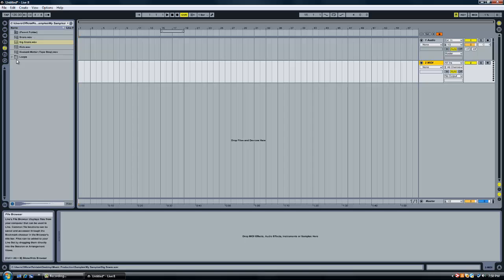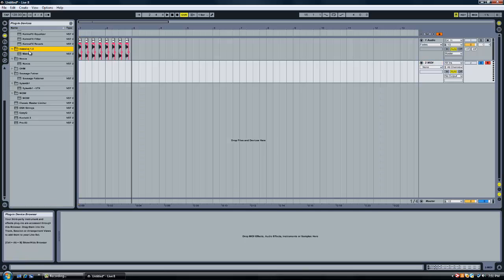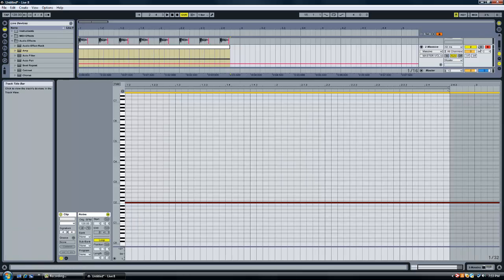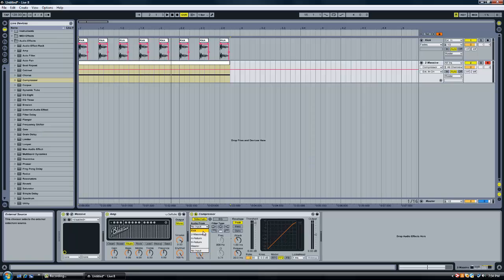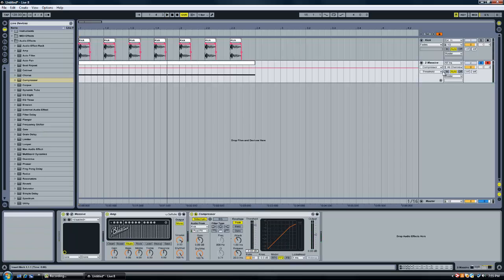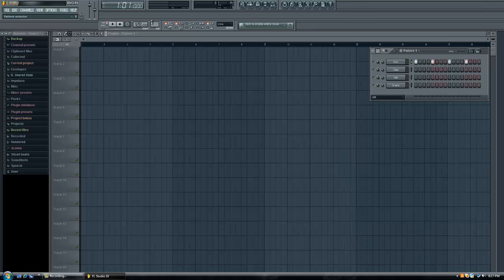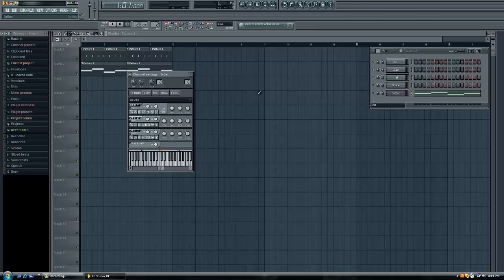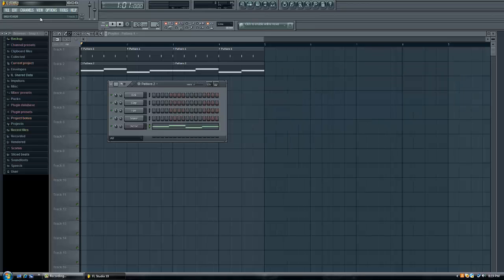How To Sidechain In Ableton and FL Studio!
Hey guys! FIRST OFF! I screwed up the volume mixing on this so please watch your volume :P it is super loud on the computer output and the mic is very quiet :( BUT Today I bring you first first tutorial on EDM production! Today we are covering how to sidechain in Ableton and FL Studio! I am using this channel to mainly upload my songs to be discovered my new people and channels. I
 have been getting requests on facebook and messages through soundcloud by my fans to upload tutorials.
 Well tutorials can take time and I am using most of my time to write new music, so I decided that I will upload tutorials every week for you guys but also I will be writing music as my main priority.
I will cover ANYTHING production related, sound design, making drums, songs, basslines, DAW tutorials ANYTHING!

Please give my facebook page a like and listen to my music on soundcloud! I really do hope you guys like my music and my tutorials that I do!